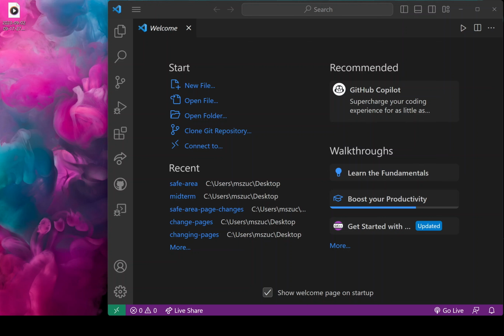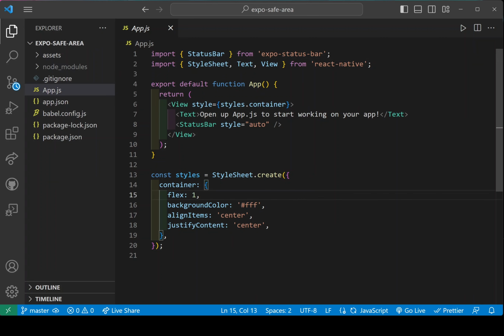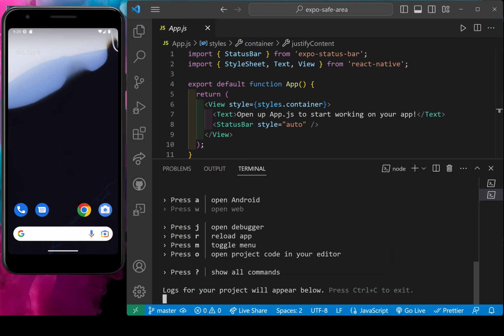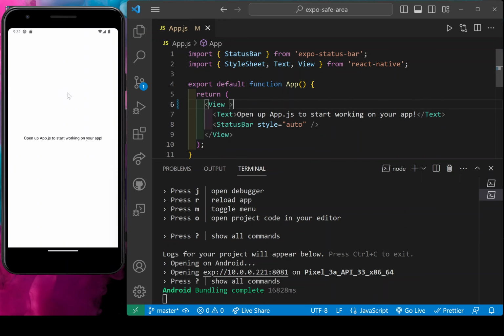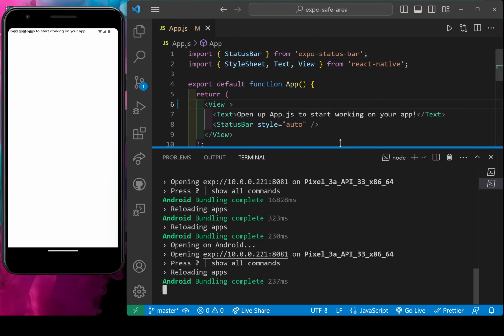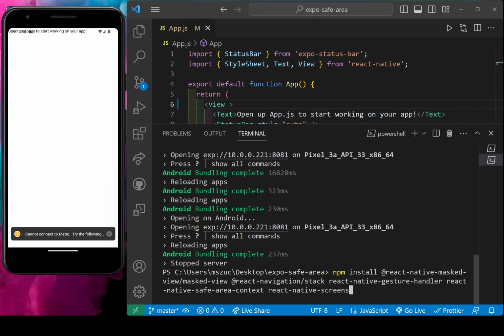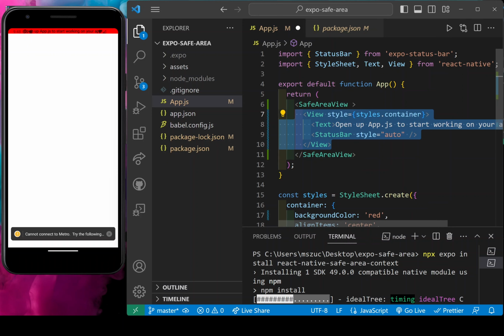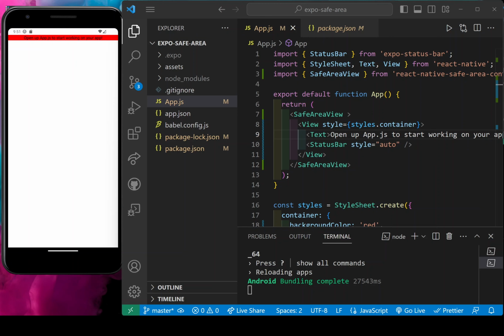Installing Safe Area View For Expo